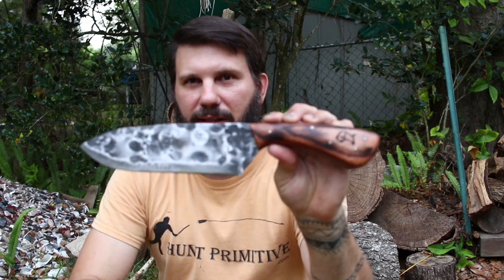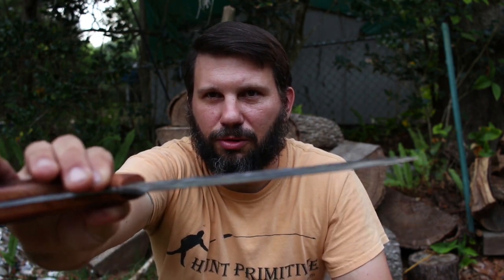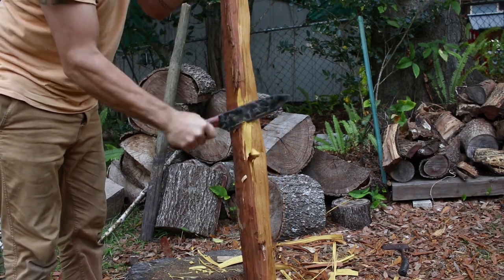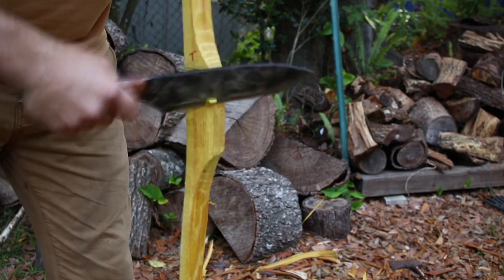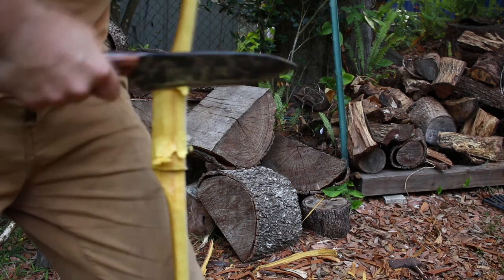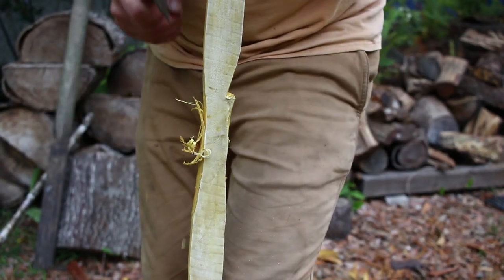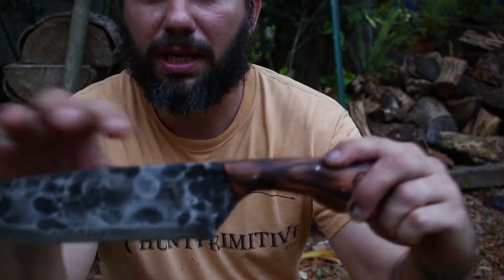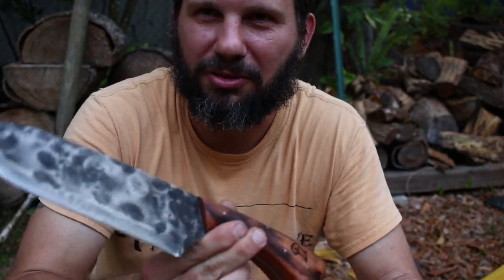Chopping knife for Bow Making and Bushcraft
Without a doubt my favorite chopper for roughing out bow staves and any other chopping chore related to bushcraft/survival training. you can find them here on my

and also follow @HuntPrimitive on Instagram as well as @Hoboforge to request quotes on custom choppers and other knife styles.